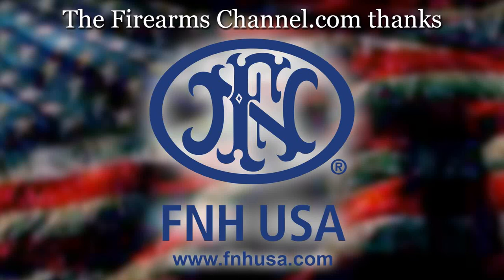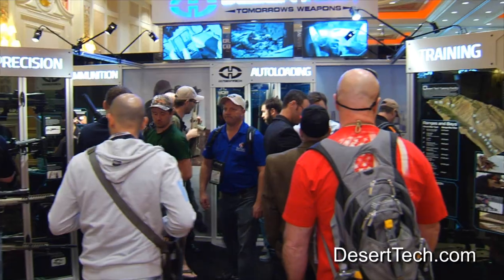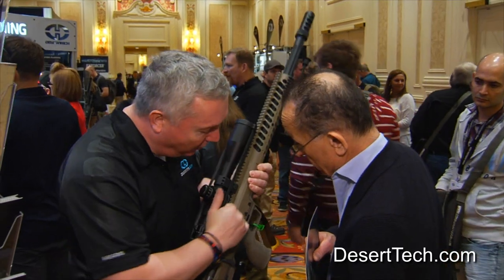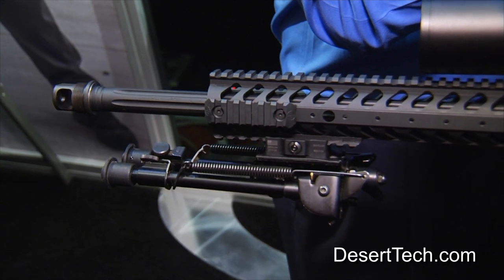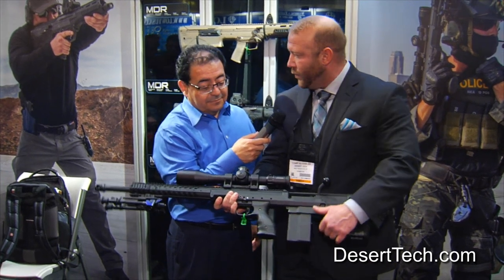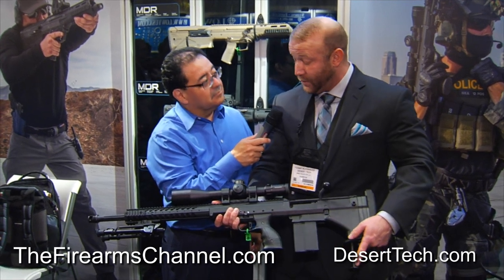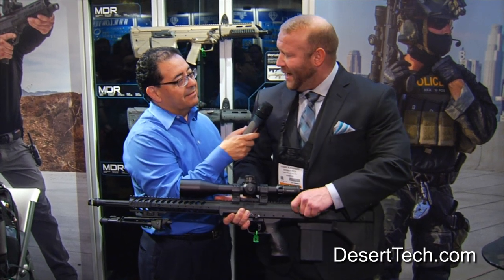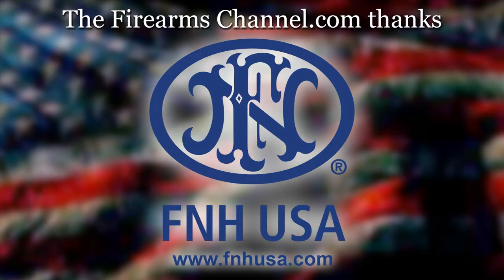DTA SRS A1 Covert Rifle Chassis by Desert Tech at Show Show 2015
Sniper tech is very popular this year at Shot Show. THANKFULLY! I remember a few years ago when everything was about the zombie
Apocalypse? In case you weren't paying attention that only happened on TV.

Anyway, back to innovations that are meaningful and interesting. There are a lot of sniper rifles coming out this year and we are going to take a look at a few of them.

This rifle has a long and important sounding name. The Desert Tech DTA SRS-A1 Covert Rifle Chassis. It looks impressive and has a lot of positive features. Check out this baby.